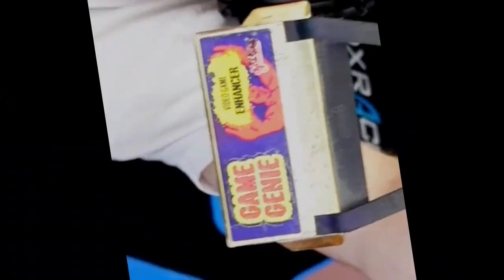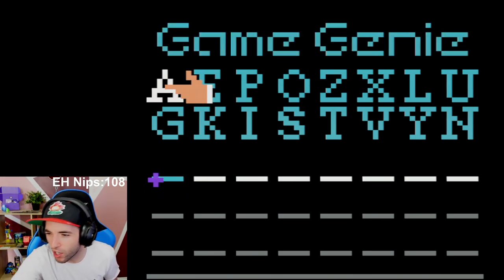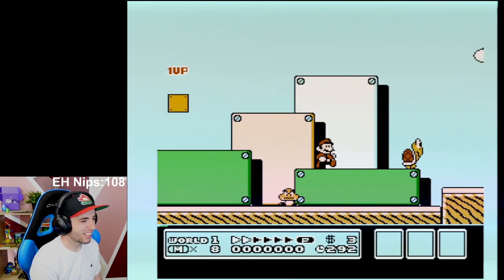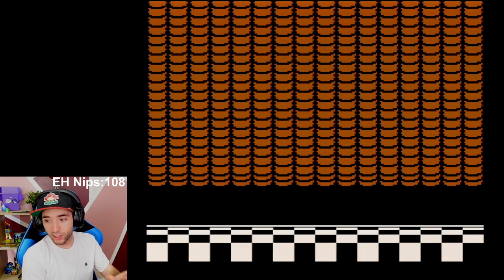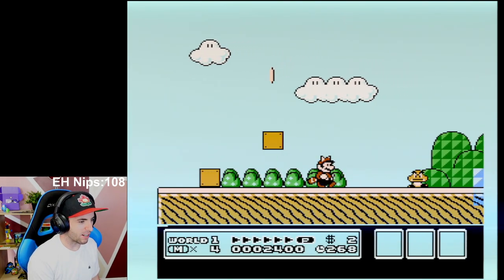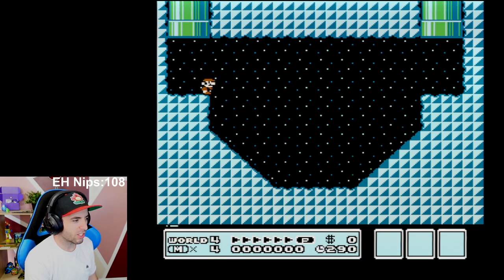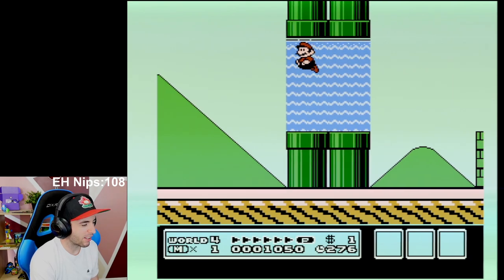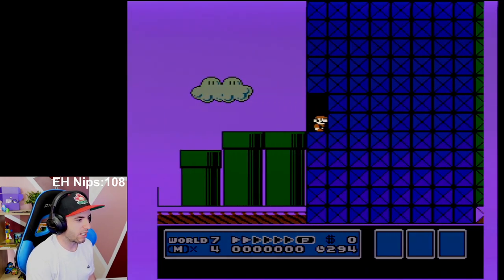Trying CRAZY Mario 3 Game Genie Codes